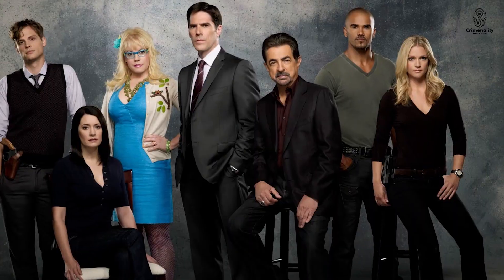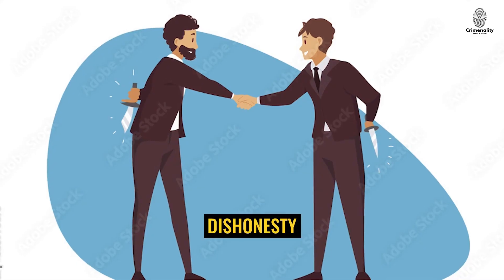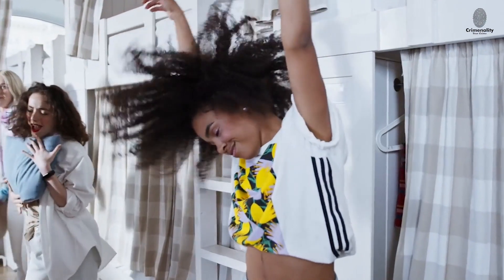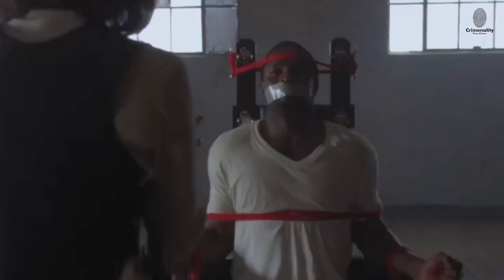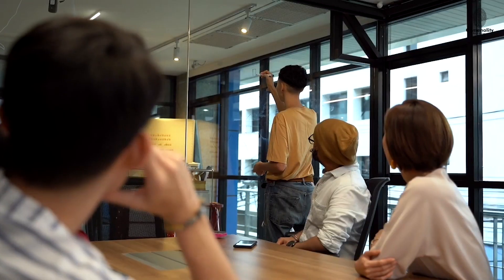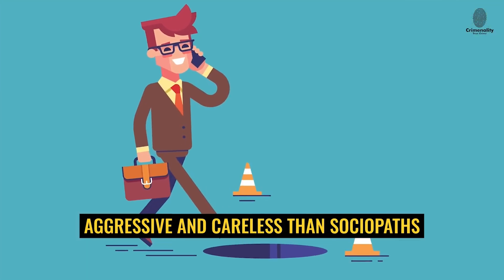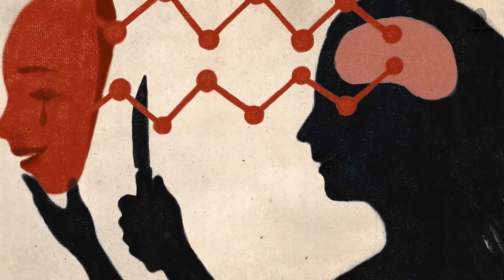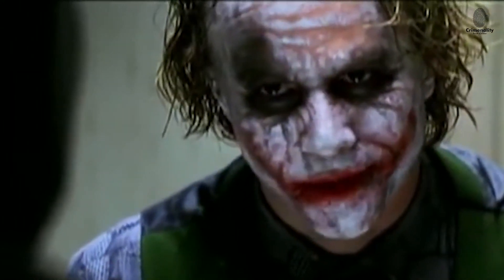Criminal Minds Analyzing the Behavior of Sociopaths and Psychopaths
Welcome to our captivating exploration of the intricate workings of criminal minds. In this thought-provoking video, we delve deep into the enigmatic world of sociopaths and psychopaths, analyzing their behavior and shedding light on their fascinating psyches.

Join us on a gripping journey as we unravel the complex layers that make up these individuals. Discover the distinct traits, patterns, and motivations that drive their actions, as we examine real-life cases and draw insights from psychological research.

Through a meticulous examination of their mindset, we aim to provide you with a comprehensive understanding of what distinguishes sociopaths and psychopaths, how they interact with society, and the profound impact they can have on the world around them.

In this video, you'll gain invaluable knowledge and insights that can help you recognize the warning signs and better comprehend the inner workings of these intriguing personalities. Whether you're a psychology enthusiast, a true crime aficionado, or simply curious about the mysteries of the human mind, this content promises to captivate and engage you from start to finish.

Don't miss out on this eye-opening journey into the depths of the criminal mind!